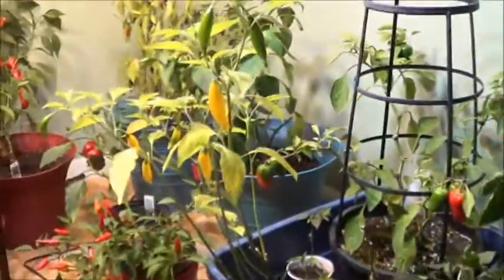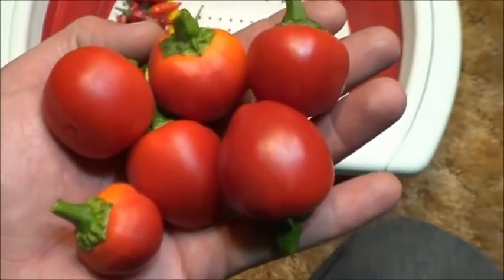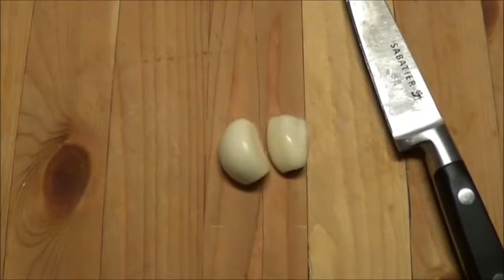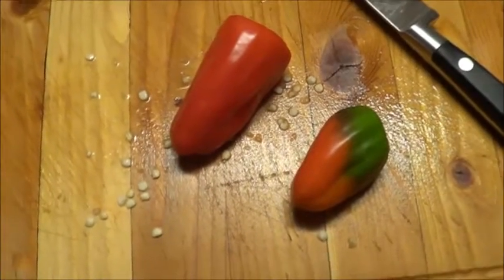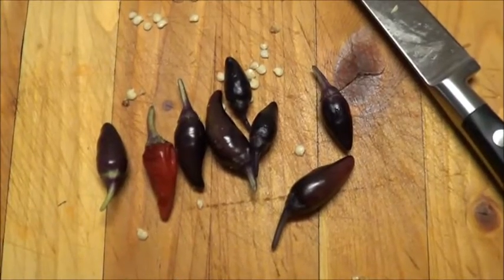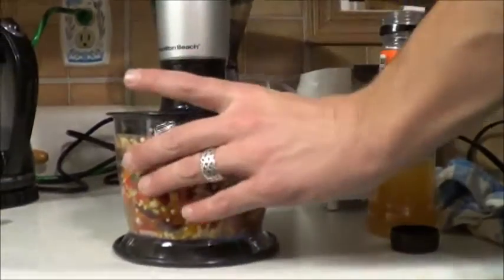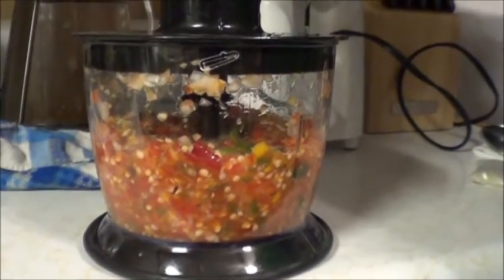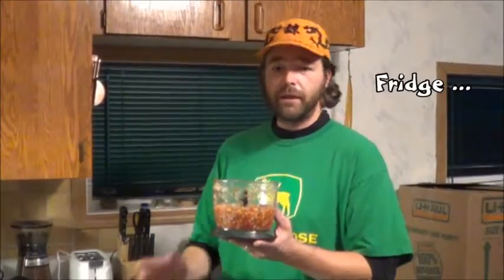10 Peppers Elevator Salsa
Hello my fellow hot pepper lovers!  Today we've got a great one for you to try.  It's super easy and the hottest salsa I've ever tried.  What more could you ask for?!?!
So I've been passing around the hot peppers, like I do, and finding out who can handle just what level of heat.  Turns out that there's someone around that thinks they like really hot salsa ... I can do that!
A little harvest from the pepper shrine, a few onions from the garden and a couple of cloves of garlic seemed just about perfect for the task at hand.  What peppers?  Hehe, watch the video, I list them twice for you in there!  After chopping everything up enough that it would fit into the hand blender, some spiced rum apple cider was added for the liquid part of the sauce.  The overall effect was amazing!  We loved the bit that didn't make it into the jar to give away.  It was pretty darn hot though, cheese was required and is suggested if you try to recreate this salsa.  Please do try it if you can find the peppers!
Have a great night everybody and go play with your food!